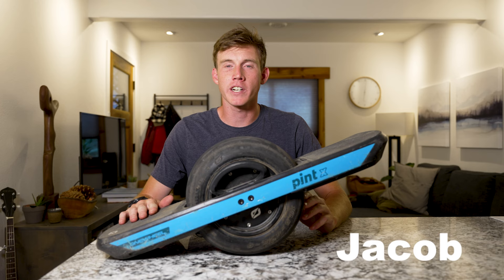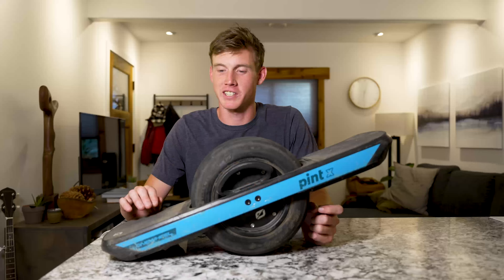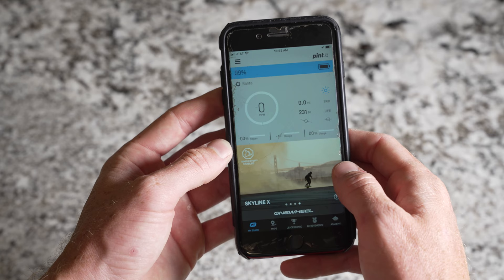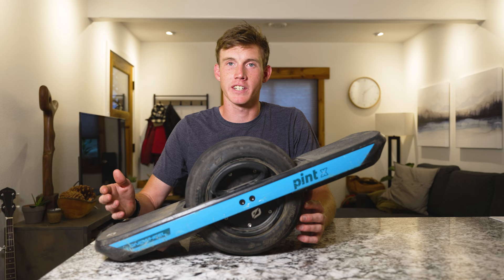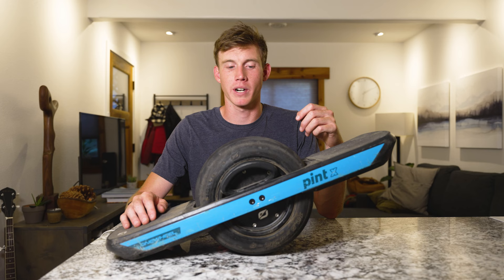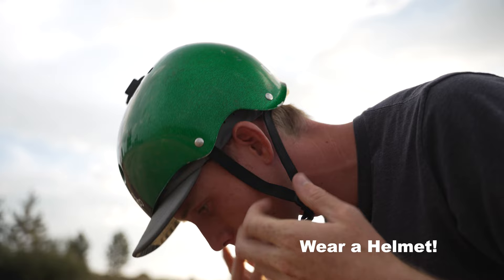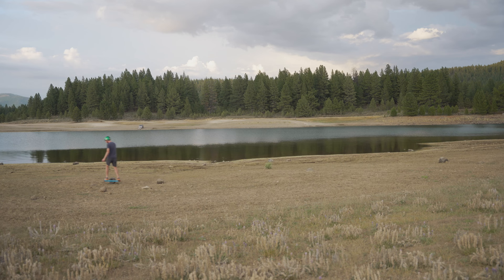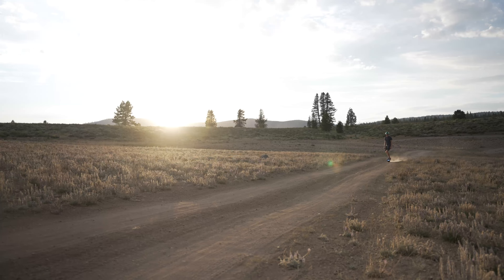Onewheel Pint X | My Review | Tips and Tricks for Beginners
Thanks for tuning in for another video! In this One I get into some of my favorite and least favorite things about the Onewheel Pint X. I talk about some of my favorite things like battery life and compact form factor and then a few things that I feel could improve in the future like the $1400 Price point and the not so sticky grip tape. In the second half of the video I give you 5 tips to help get you started on your one wheel to hopefully help your learning process go a little bit smoother.

Gear I used to make this video W/ Links:
Sony A7iv

Sigma 24-70 F2.8

Mavic 2 Pro

GoPro Hero 7 Black